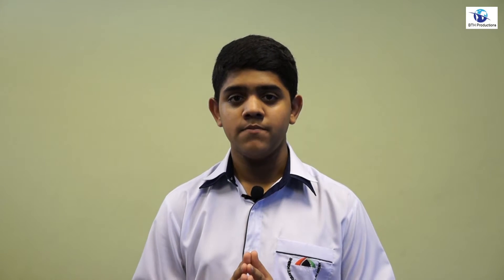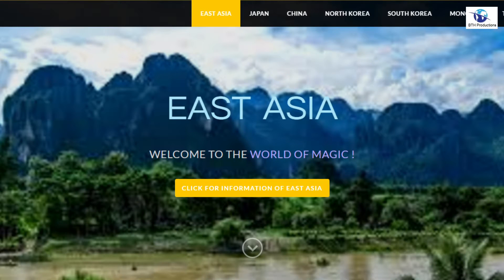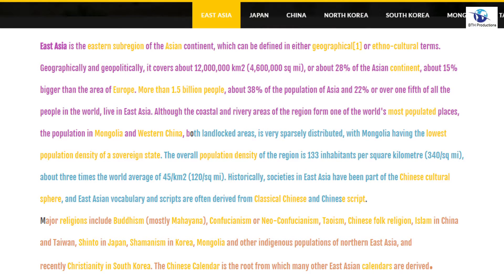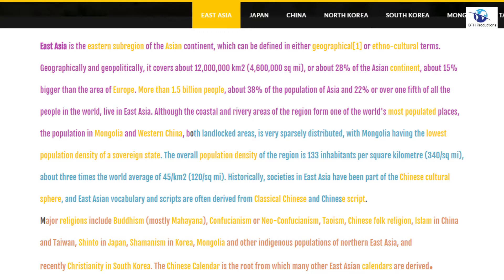Project on East Asian Subcontinent - EAST ASIA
Matas Afzal (grade 8) speaks on his project, a website he created in order to shed light on the subcontinent of East Asia.